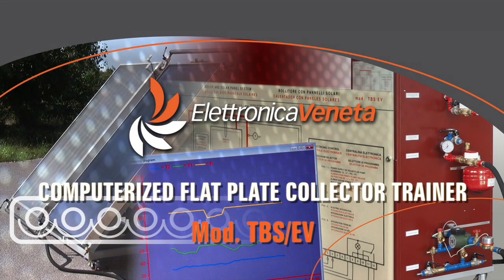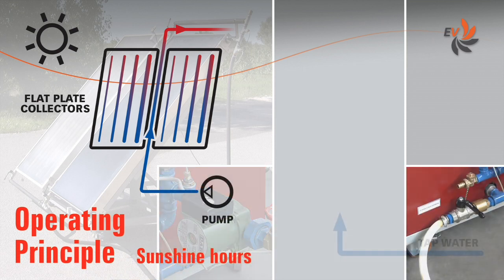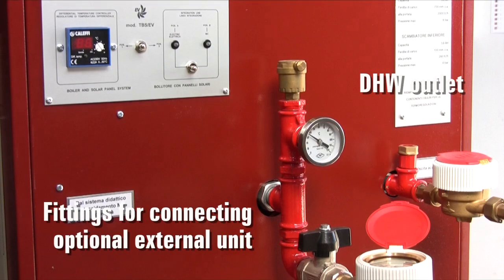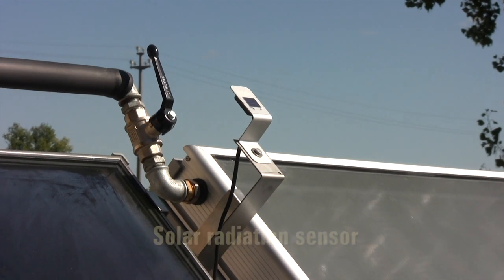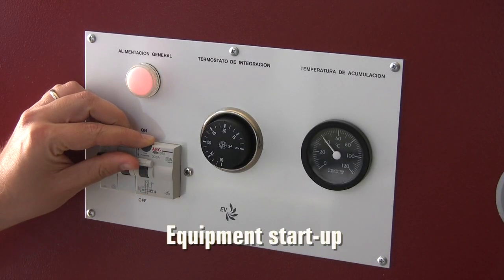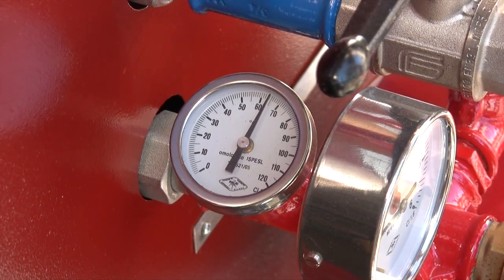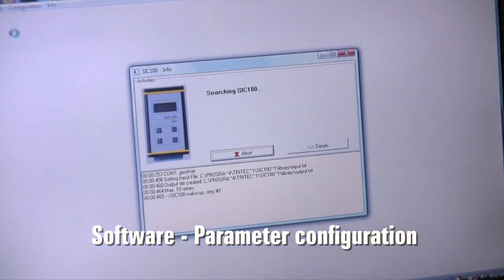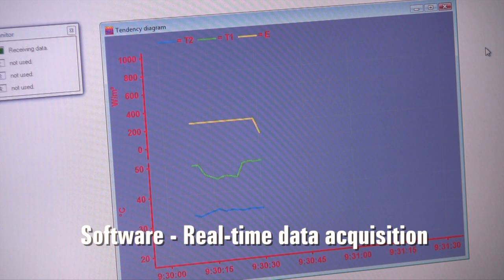TBS/EV - Flat plate solar collector trainer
This educational equipment has been developed by Elettronica Veneta S.p.A., Italy to help students perform experiments on the conversion of sunlight into thermal energy for domestic hot water production by means of two flat plate solar collectors.